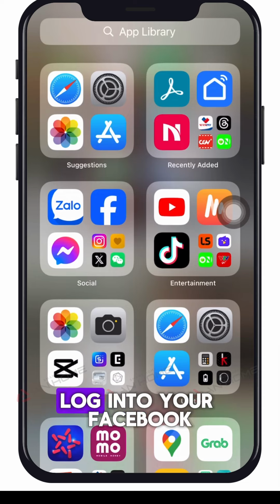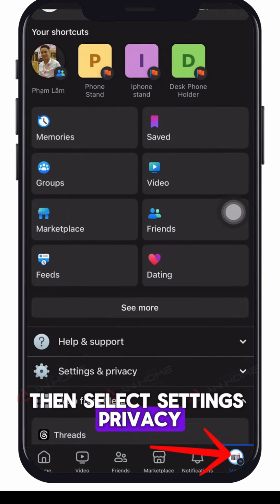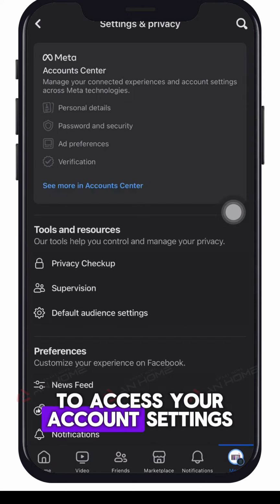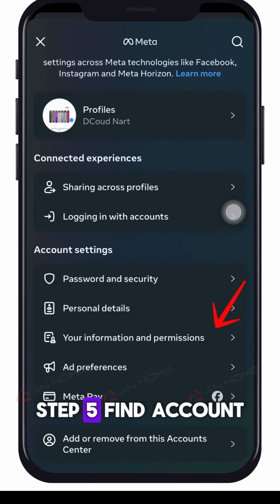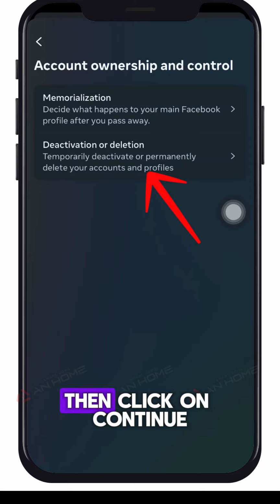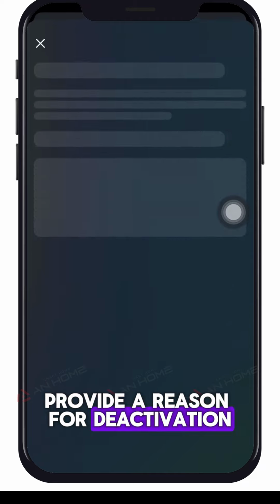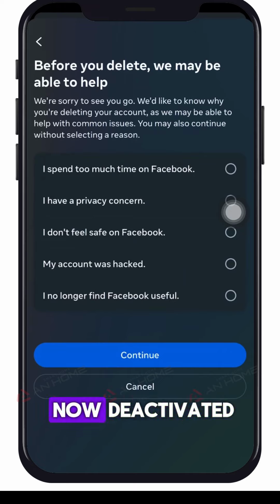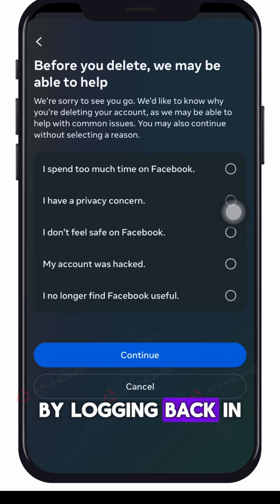Deactivate Facebook Account - Protect Your Privacy and Take a Break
🌐 Feeling overwhelmed by your feed? Our new video guides you through deactivating your Facebook account for a peaceful digital break. 🍃 Discover how easy it is to step back and recharge.
Chapters
00:00 - Intro
00:18 - A Step-by-Step Guide
01:24 - Outro